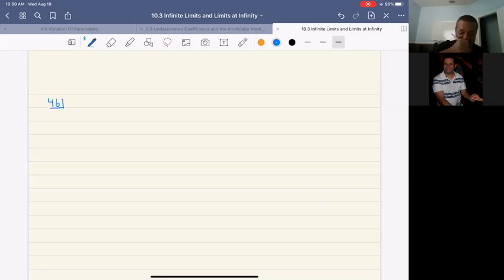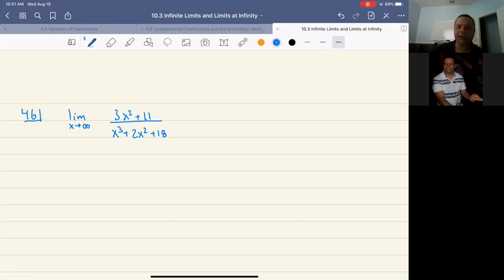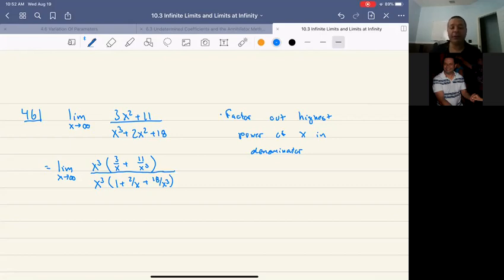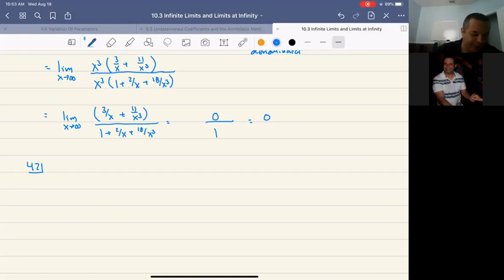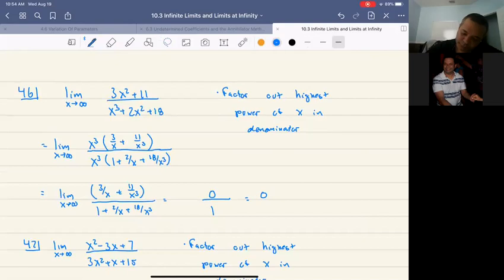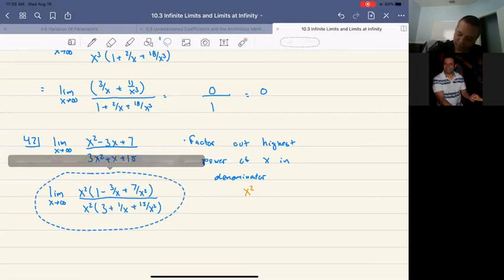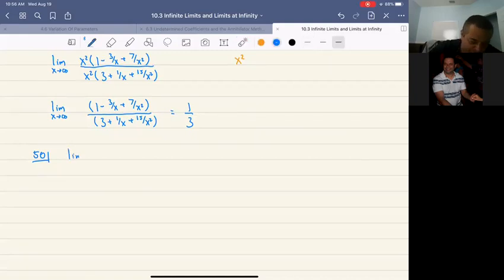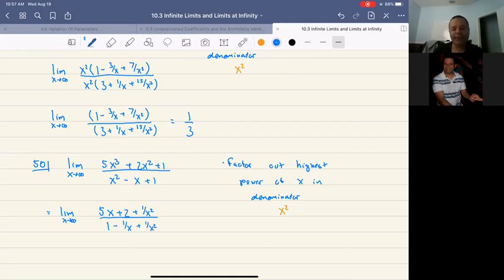10 3 Example part 3